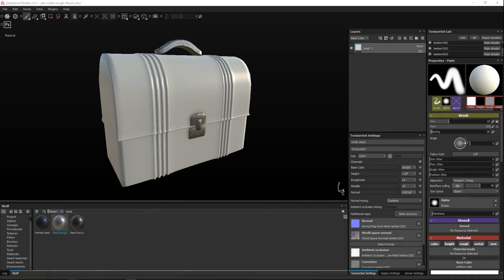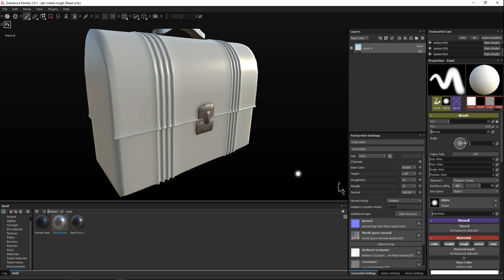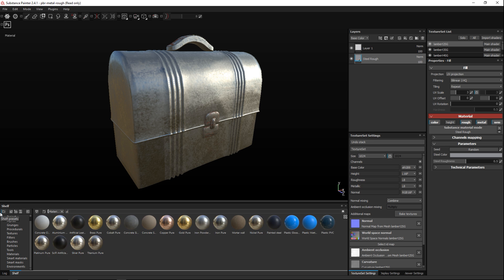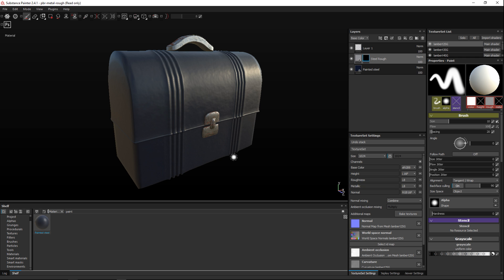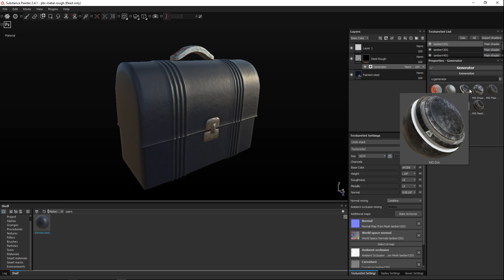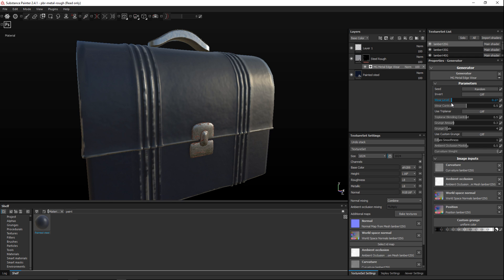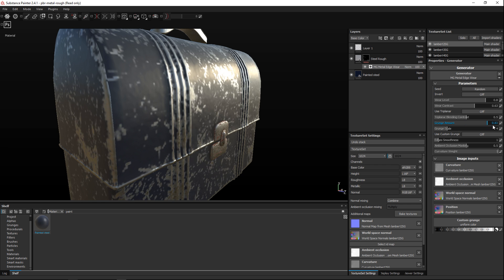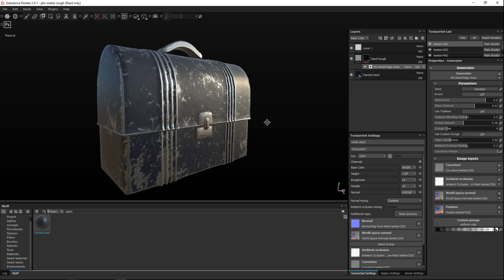Creating wear and tear in Substance painter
In this short tutorial video I will show you how to create ( metal ) edge wear in Substance painter 2.4. using generators.

3D Control : SpaceMouse Enterprise Kit

3D Mouse : SpaceMouse Enterprise Kit ( AutoCAD mouse )

Small Gorilla Tripod for desk :

Normal Tripod for outside :

Wacom tablet

Mouse :
Sharkoon FireGlider Laser 3D Mouse

Microphone Pop filter :

Monitor 27 Inch :